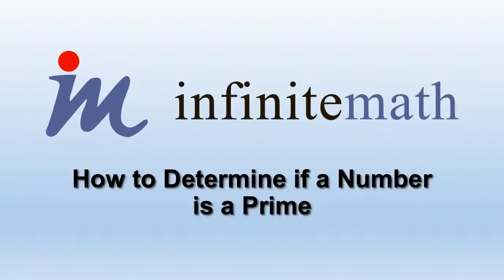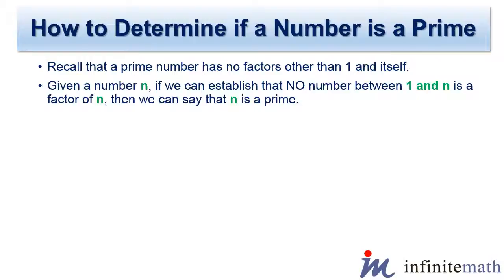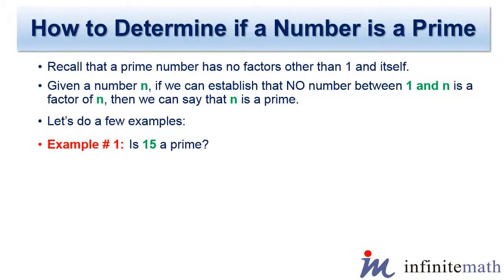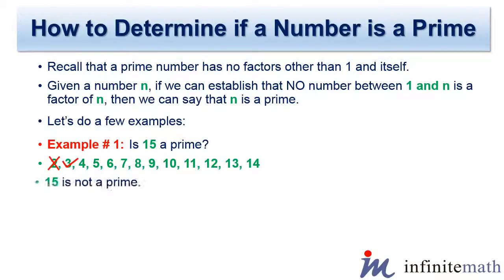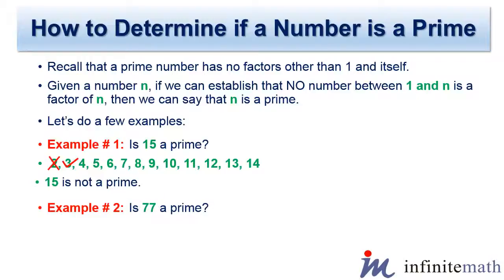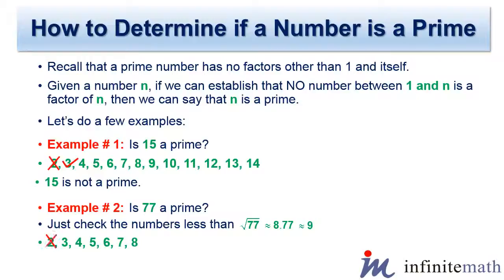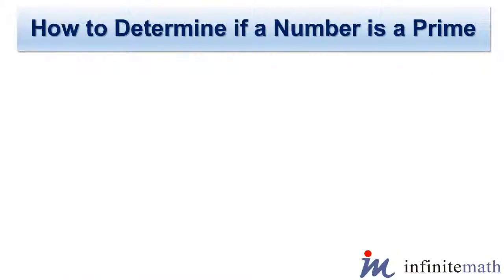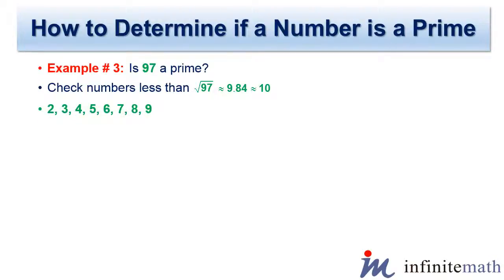How to Determine if a Number is a Prime | Infinite-Math.com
Sometimes you need to find if a given number is prime. If you are sure that none of the numbers less than the square root of the number are factors of the number, the number is prime. For explanation and examples, see video.